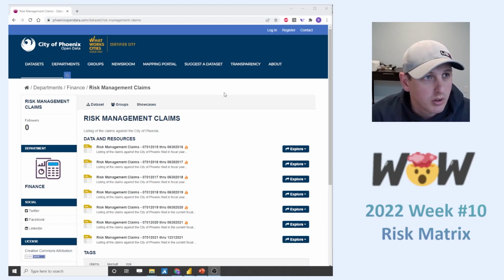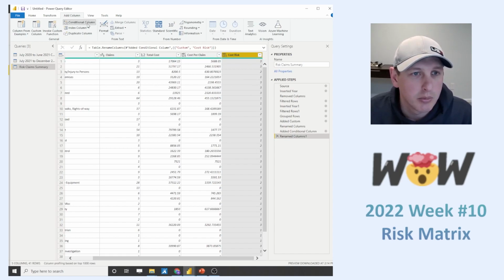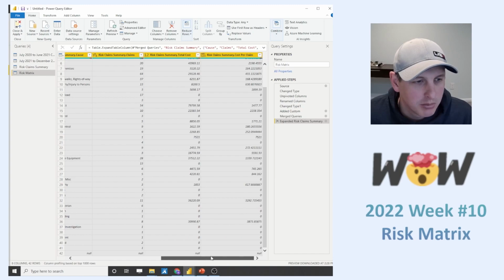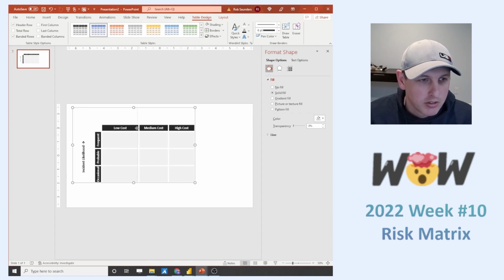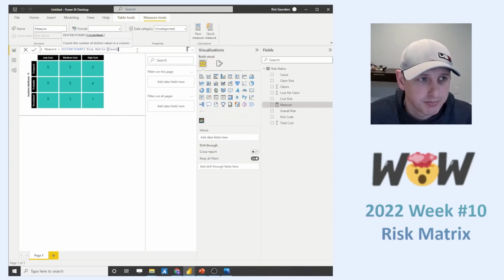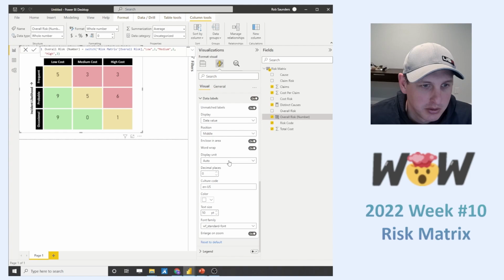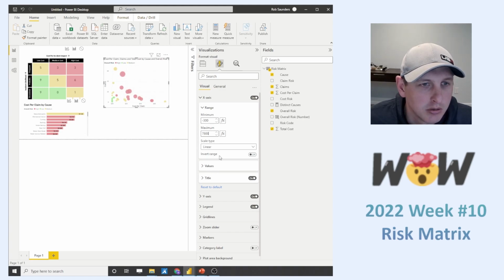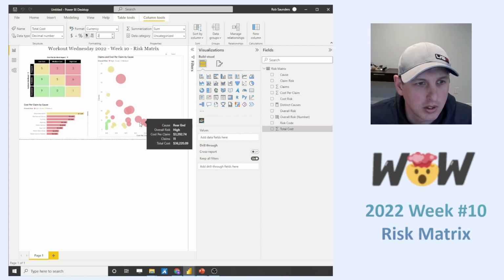2022 Week 10 | Power BI: Risk Matrix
This week's Workout Wednesday Power BI challenge is to create a risk matrix using Synoptic panel.